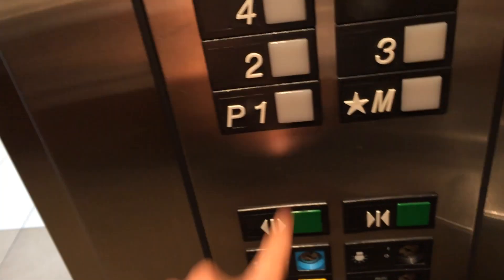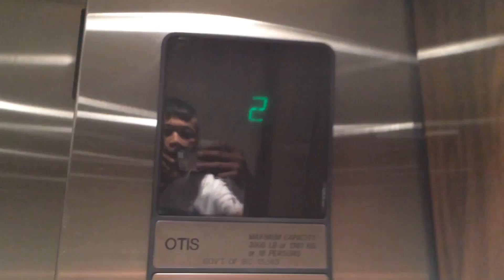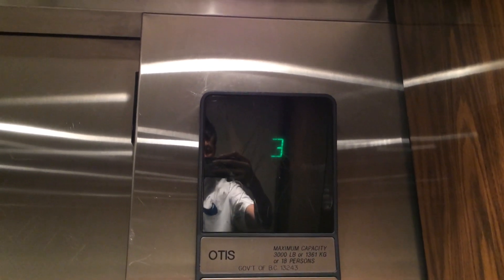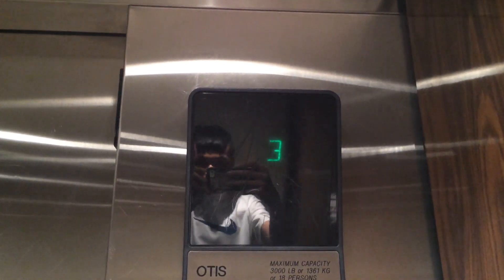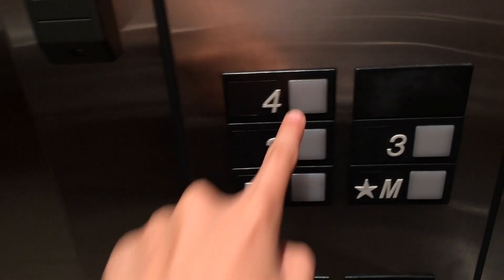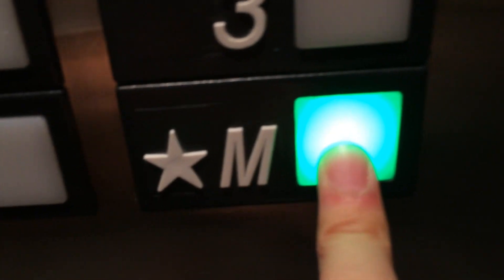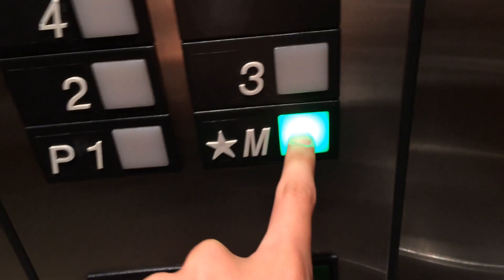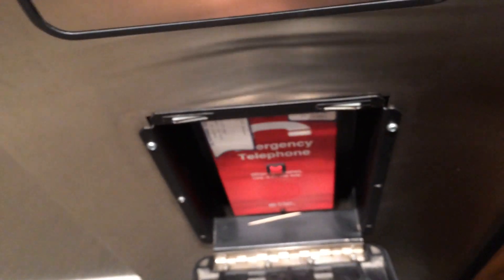Amazing 1991 Otis Series 1 Hydraulic Elevator at Guildford Landmark in Surrey BC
Series 1 with these LEDs are very hard to find these days. But this one is awesome! BTW, the Food Court elevator at Metrotown used to have these as well.